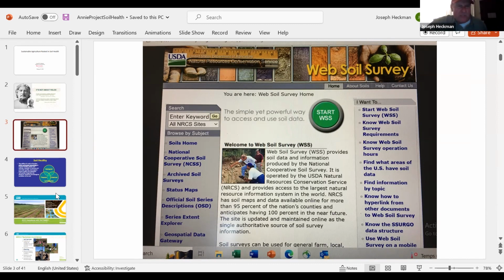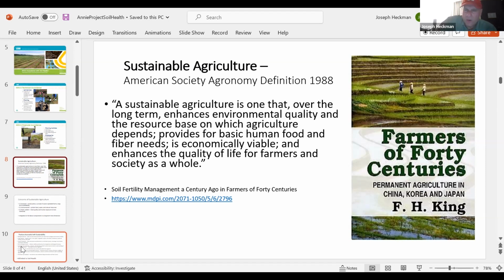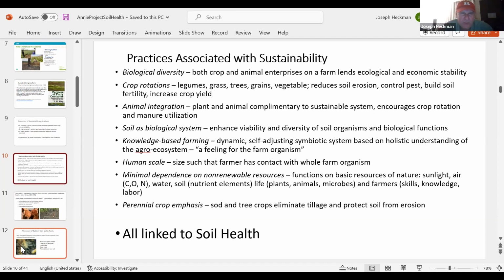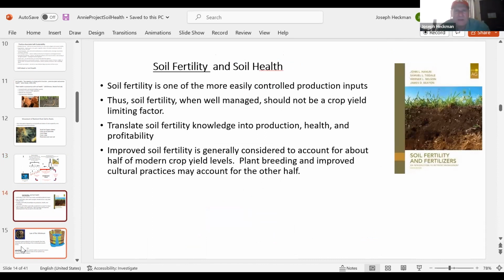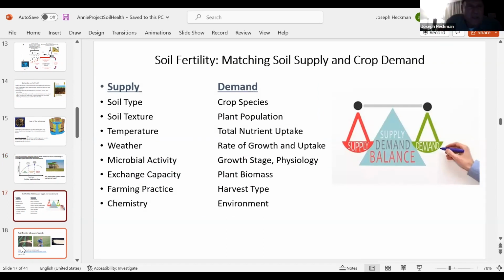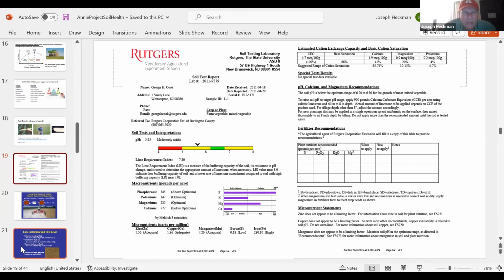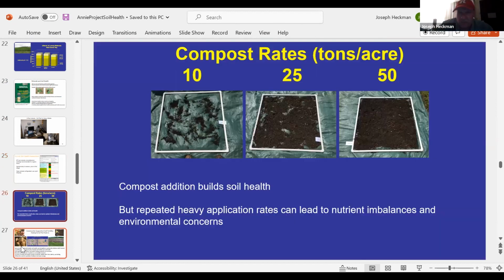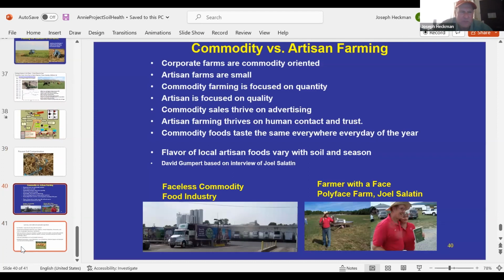Heckman Sustainable Agriculture Rooted in Soil Health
Annie Goes Online - Week 5: Sustainable Agriculture Rooted in Soil Health Speaker: Joseph Heckman